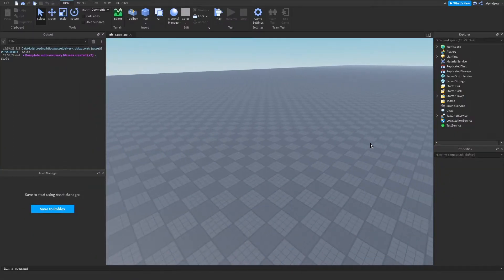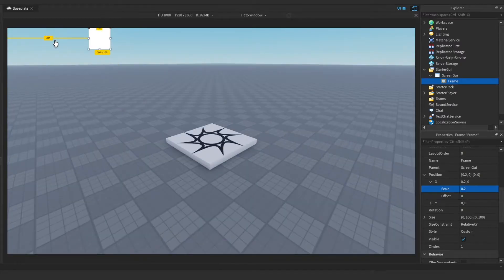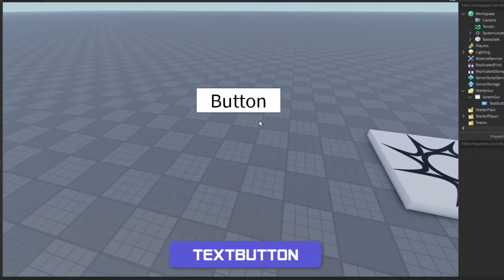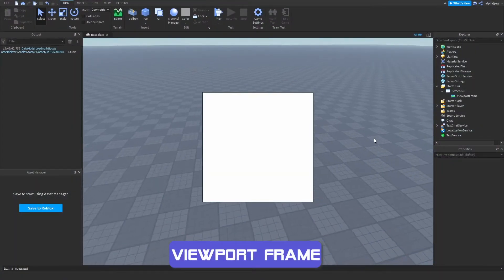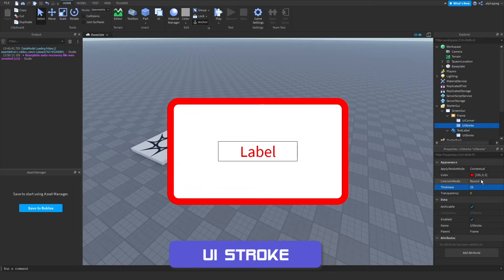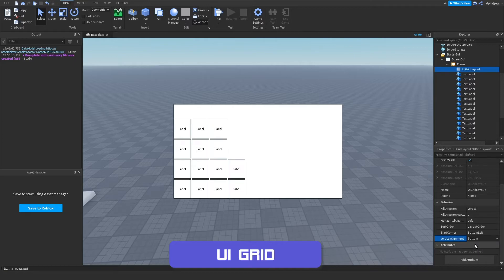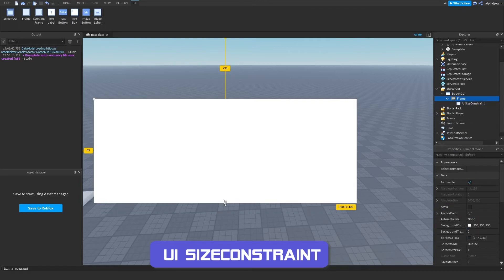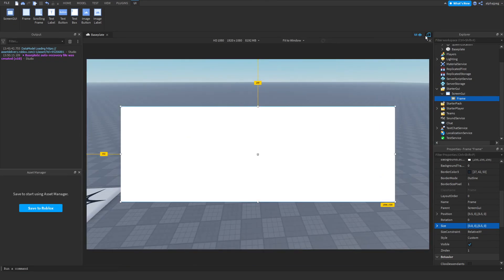Roblox Tutorial • Complete GUI Guide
Hello everyone!

In this video I'm doing a complete tutorial on UI ranging from scaling to UI Objects and Components.

Timecodes
0:00 - Introduction
0:33- Scaling, Sizing, & Positioning
3:15 - UI Objects
8:35 - UI Components
15:15 - Important Extras

(Not made by me)